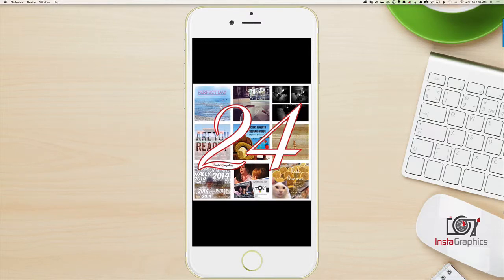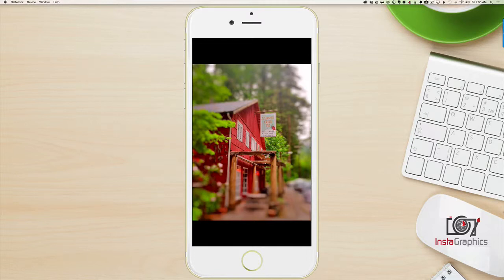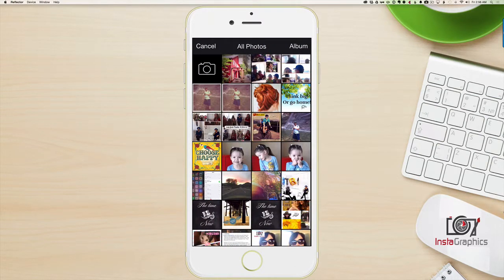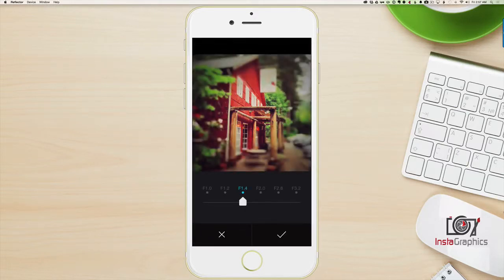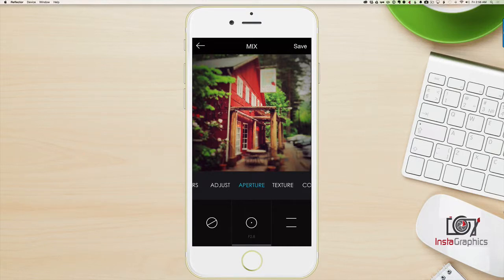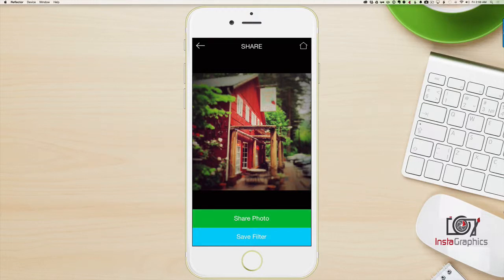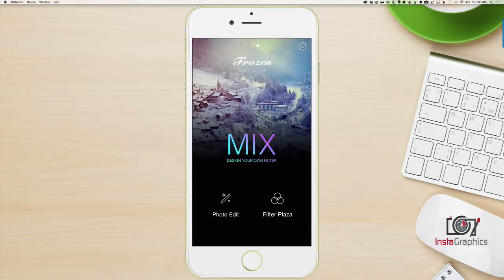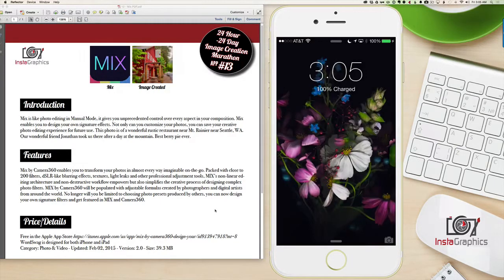24 Hour/24 Day Image Creation Marathon - Tutorial #13 - Mix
Mix by Camera360 enables you to transform your photos in almost every way imaginable on-the-go. Packed with close to 200 filters, dSLR-like blurring effects, textures, light leaks and other professional adjustment tools, Mix is like photo editing in Manual Mode, it gives you unprecedented control over every aspect in your composition. Mix enables you to design your own signature effects. Not only can you customize your photos, you can save your creative photo editing experience for future use. This photo is of a wonderful rustic restaurant near Mt. Rainier near Seattle, WA. Our wonderful friend Jonathan took us there after a day at the mountain. Best berry pie ever. Available on the Apple App Store – Free!